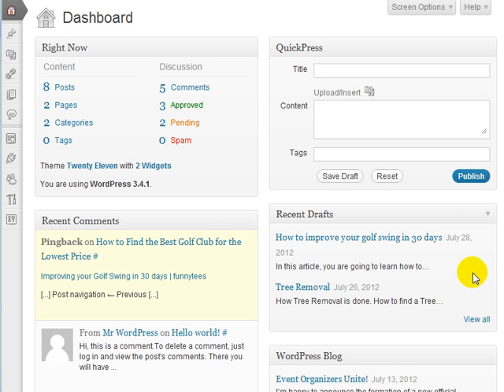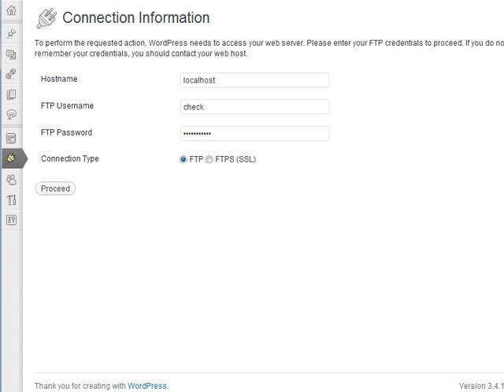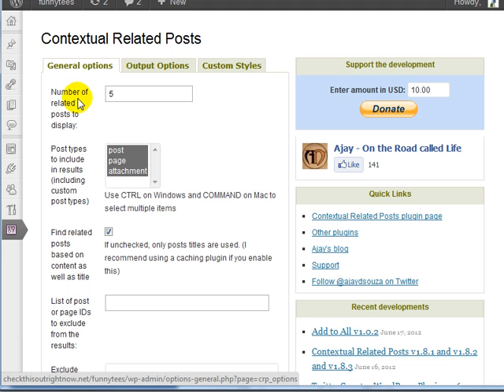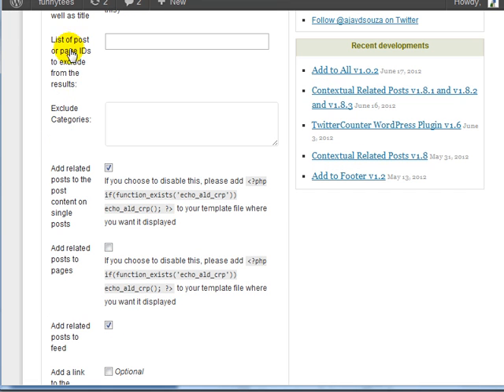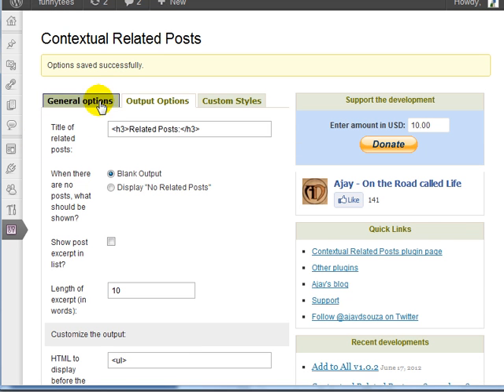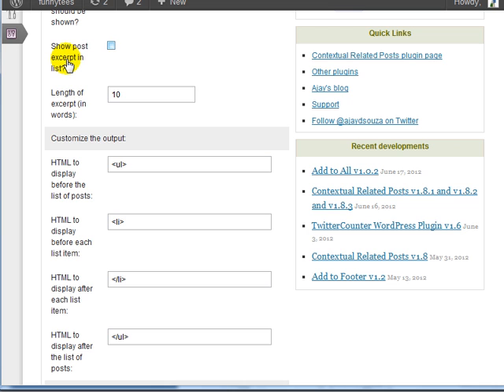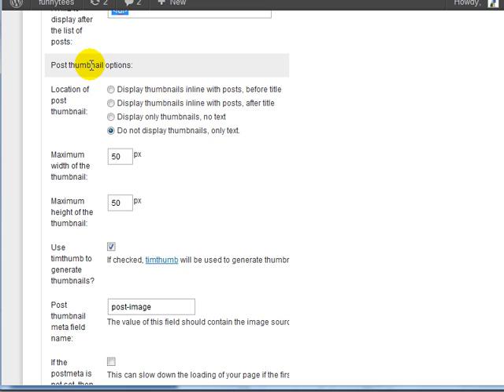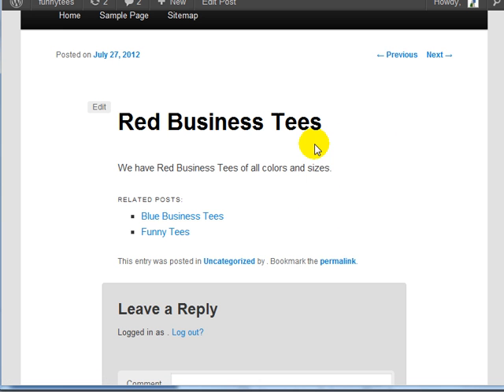Best Business Making Money Wordpress Related Posts Video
Best Business Making Money Wordpress Related Posts Video In this specific video, you're going to learn how to display related posts, effectively. Imagine this: Somebody goes to your wordpress site, and they read a post.  They really, really enjoy the content within that post, but they don't realize that you have a lot of other content that relates to that specific post. Now, in this example, you will definitely want to use this specific method, so that you can help your visitors come to your site, read your posts, and find other related posts - to that specific post.

In order to do that, you will want to hop over to your wordpress dashboard.
And we're going to be installing a specific plugin called the Contextual Related Posts.
So hop on over to the Plugins section, and click on Add New, and we're going to be doing a Search on Contextual Related Posts - click on Search Plugins, and you'll see the post at the very top. Click on Install Now, and Okay, enter your ftp user name and password, and click on Proceed, and click on Activate Plugin.

Now let's configure the Settings.  So go under the Settings, and click on Related Posts, you're not going to see the Contextual Related Posts, you're going to see a link for Related Posts.  So click on that, and as you can see, we've got three different tabs, we have: General Options, Output Options, and Custom Styles. In this case, all we need to do is customize General & Output. For advanced users, you can use Custom Styles, and include your css files.

As you can see, we can change the number of related posts to display.  In this case by default, it is set at five. So you can change that to 5, you can change it to 10, you can change it to three, and so forth. In this case, we're going to leave it at five.
This option here allows you to change the Post Types. In this case, we're going to leave it as default: "post, page, and attachment"

And in this section, you can find related posts based on content as well as the title.  So, in other words, this plugin is going to search for related posts in relation to contents, if you only want related titles, then you'll want to uncheck, this box.  In this case, we're going to leave it checked. And this section here allows you to list all of the posts or pages that you do not want to include in the results.